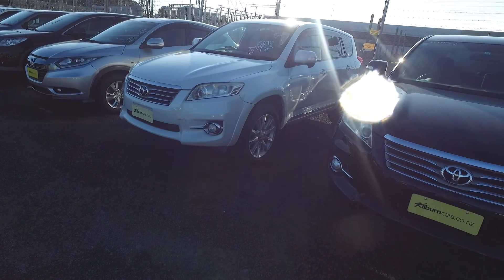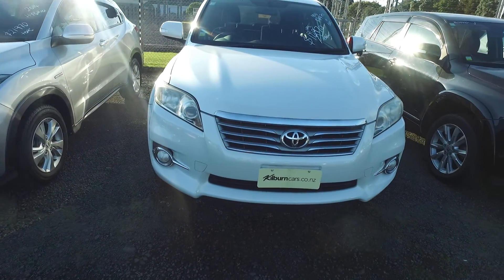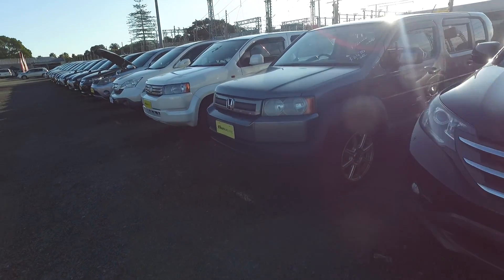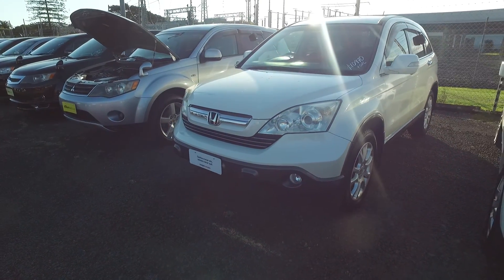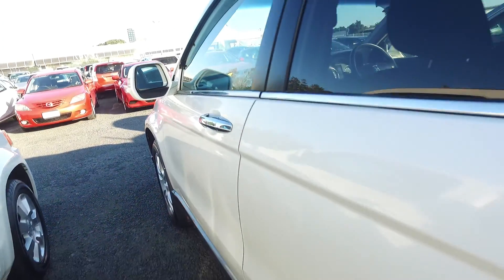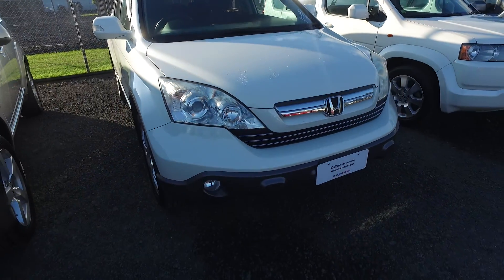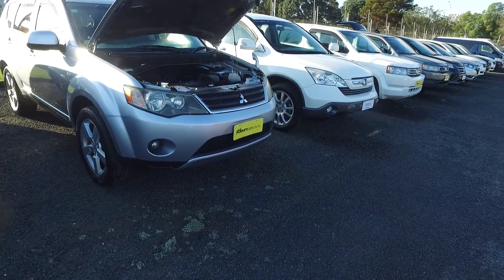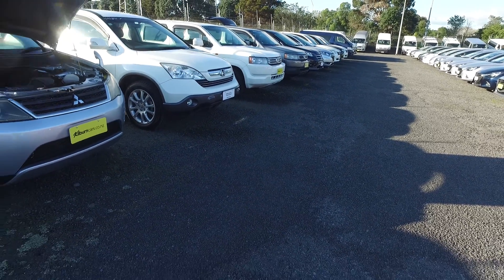SUV FOR KELLY